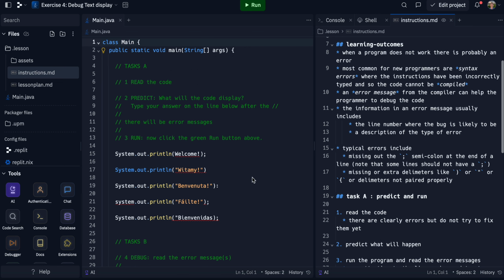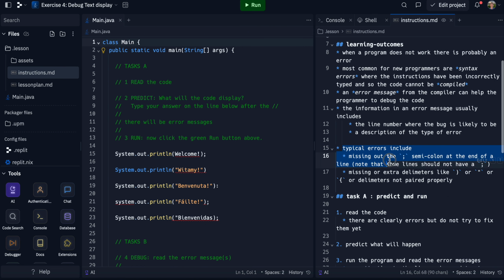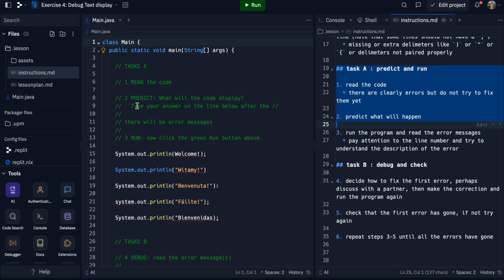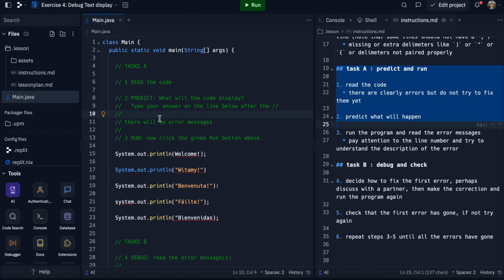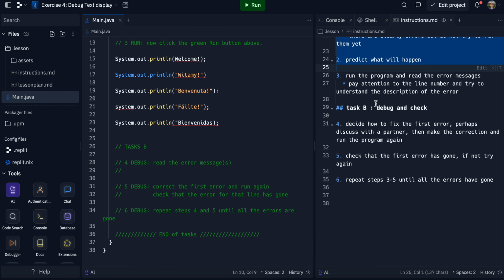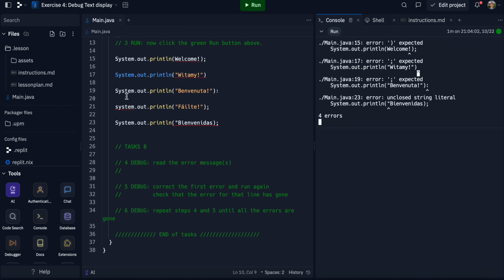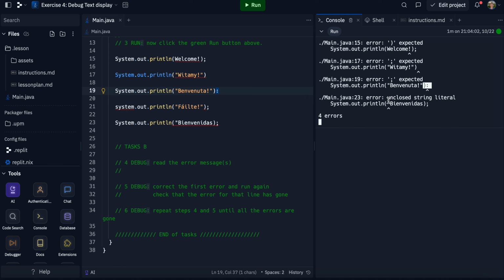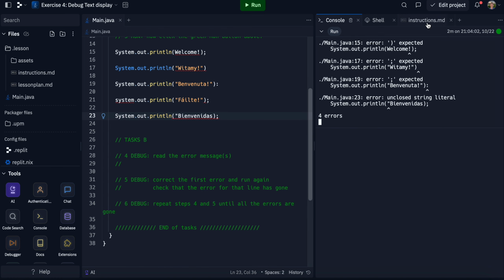Duke1A Exercise4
## learning-outcomes
* when a program does not work there is probably an error
* most common for new programmers are *syntax errors* where the instructions have been incorrectly typed and so the code cannot be *compiled*
* an *error message* from the compiler can help the programmer to debug the code
* the information in an error message usually includes
    * the line number where the bug is likely to be
    * a description of the type of error

* typical errors include
  * missing out the `;` semi-colon at the end of a line (note that some lines should not have a `;`)
  * missing or extra delimeters like `)` or `"` or `{` or delimeters not paired properly